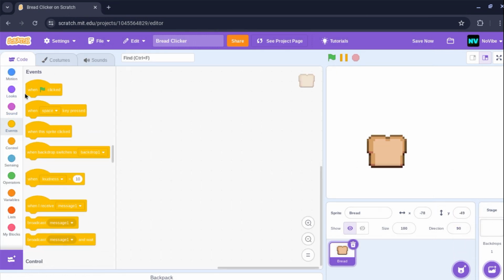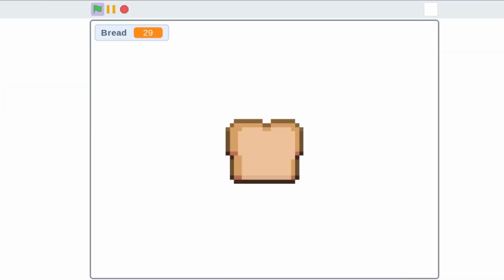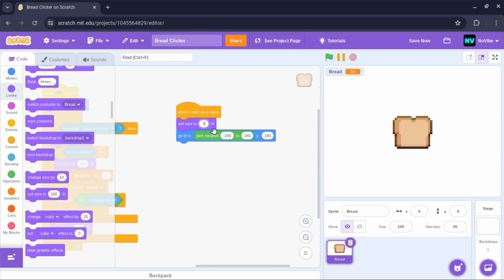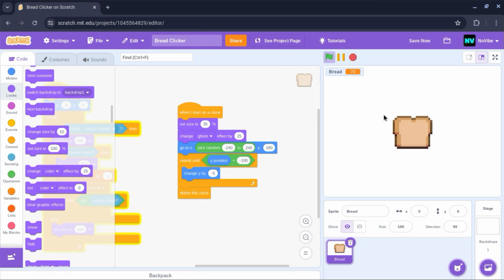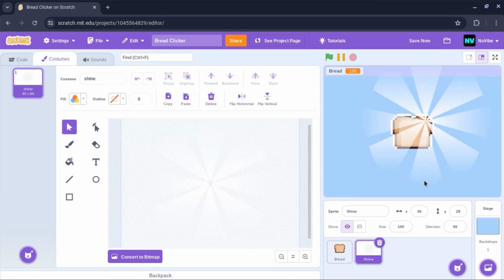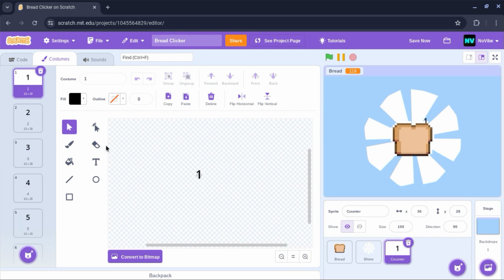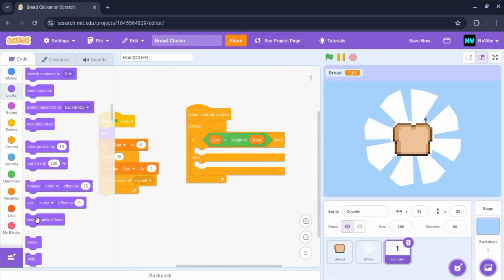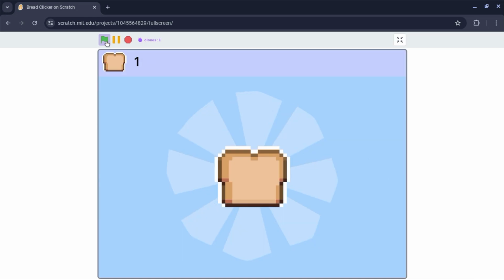How to make a clicker game in Scratch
In this video I show you how to make a clicker game in Scratch. I teach you the basics of how to make the score and a few other things. In the next episode I will be teaching you how to make a shop.